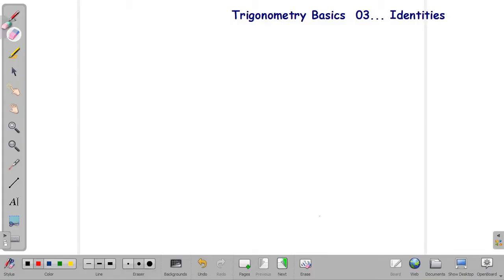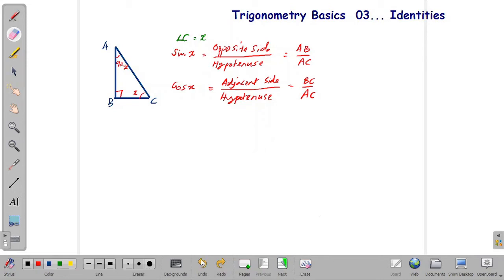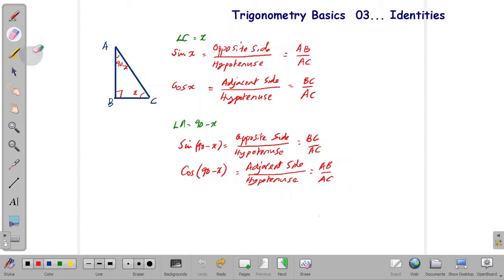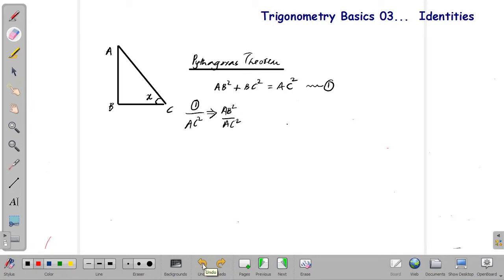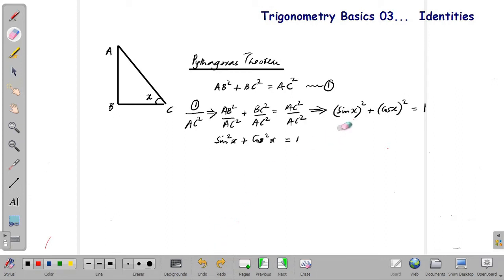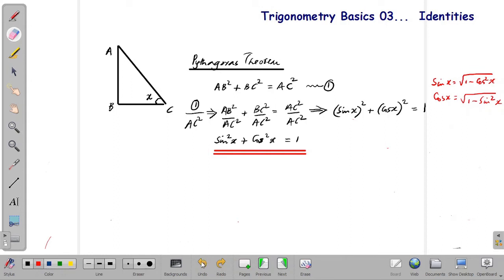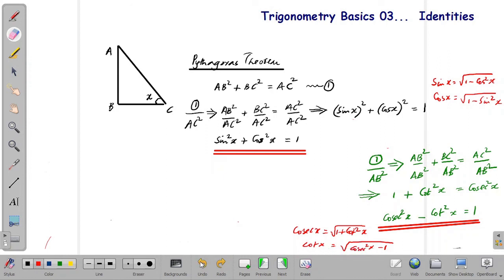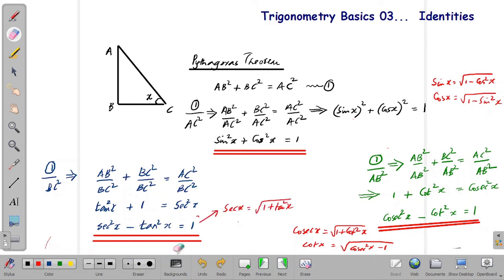MATHCAPS: Trigonometry Basics 03: Identities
Complementary Angles, Pythagoras Theorem and related Identities